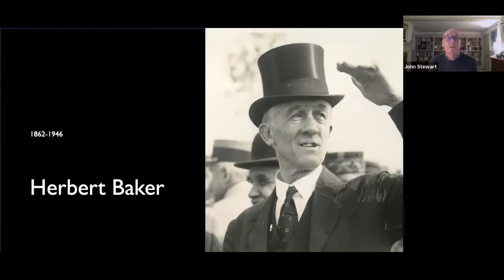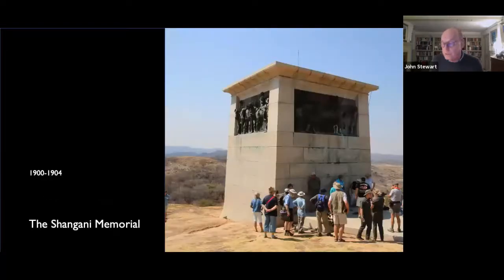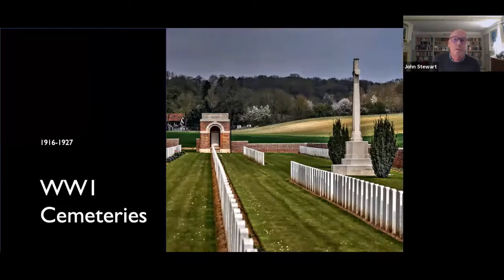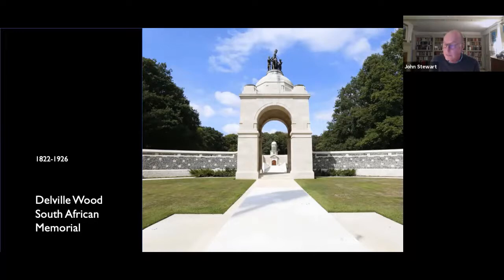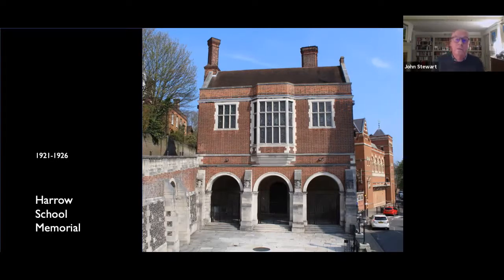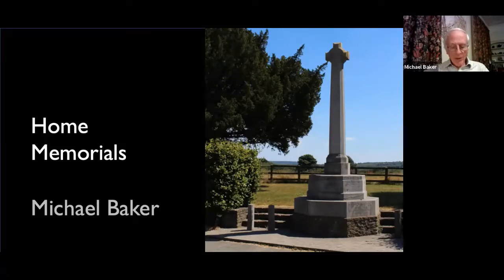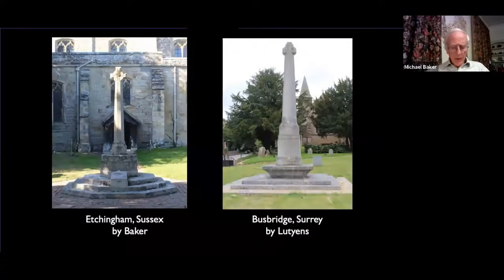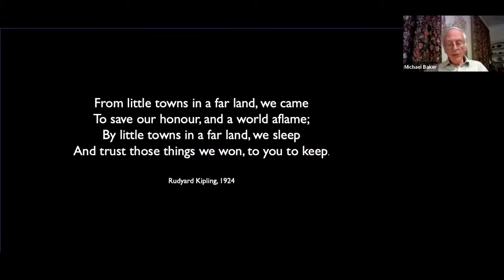Lecture 3 - Sir Herbert Baker & the IWGC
November 2021 marks the 101st anniversary of the permanent Cenotaph at Whitehall. The Cenotaph was first designed and prepared as a temporary wood and plaster structure for use as a saluting base in Whitehall during the First World War Victory Parade, held on the 19th July 1919. To mark this occasion the Trust is holding a series of Zoom talks on the history of memorial design through the ages, its social context and the work of other memorial designers. The Lutyens Trust America will also be hosting a webinar on Thursday 11th November (Armistace Day) on Lutyens’s grand Memorial to the Missing of the Somme, Thiepval.

This is the third talk in the series given by Michael Baker and John Stewart